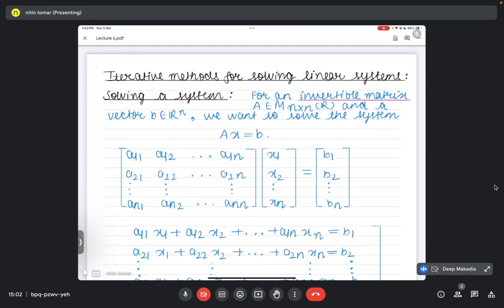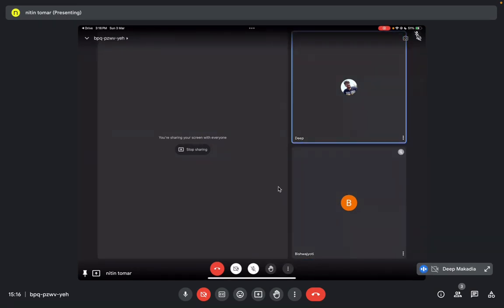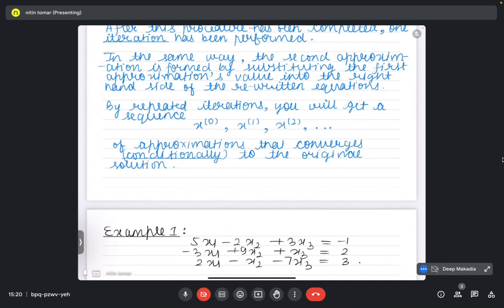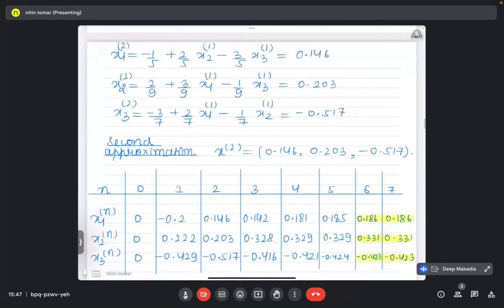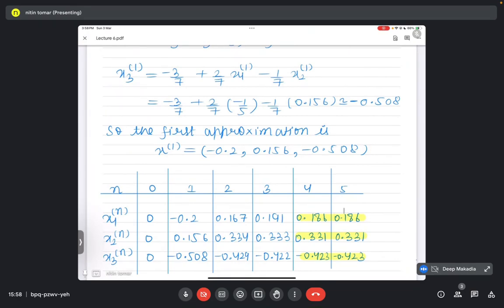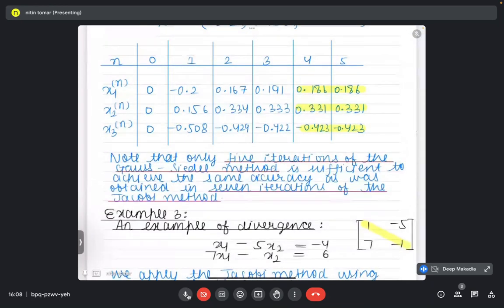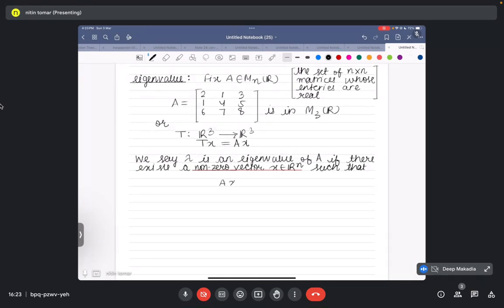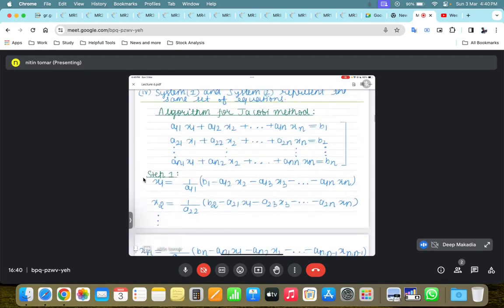Week 6, Numerical Analysis (2024)